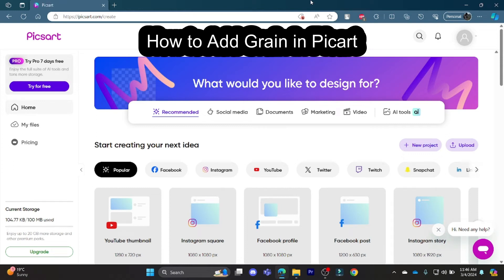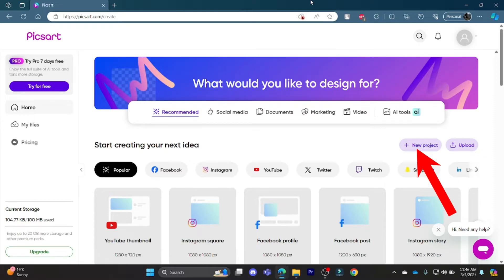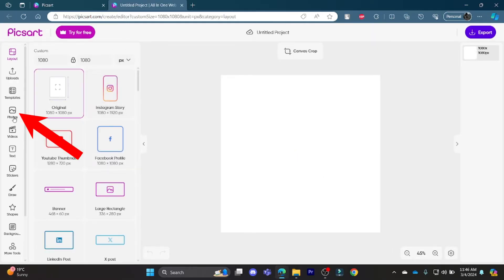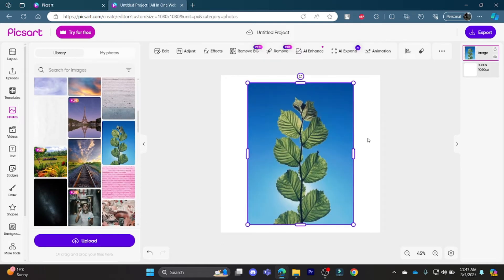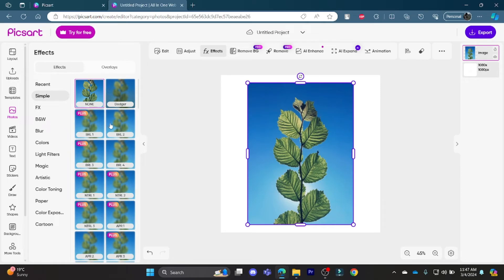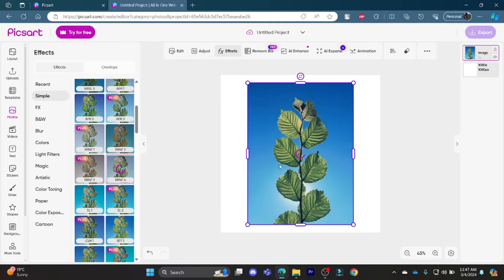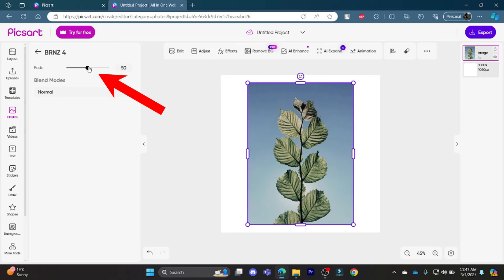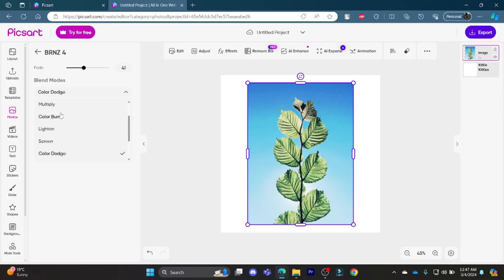How to Add Grain in Picsart (2024) | Include Grain on Picsart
Want to add a touch of vintage charm or a more realistic feel to your Picsart edits? Look no further than the power of grain! This video dives into the world of adding artistic noise, also known as grain, to your photos in Picsart. By the end of this video, you'll be a Picsart grain master, transforming your ordinary edits into extraordinary works of art.